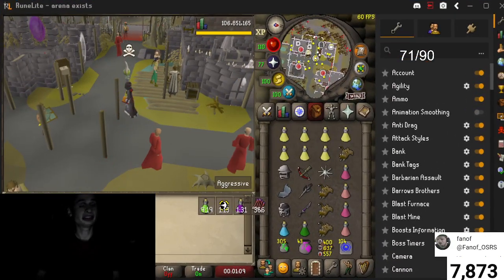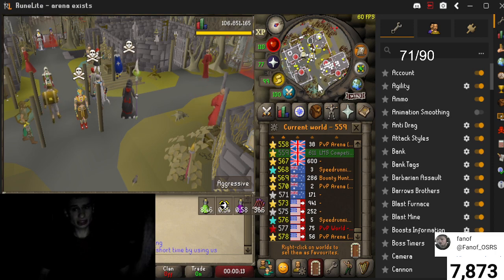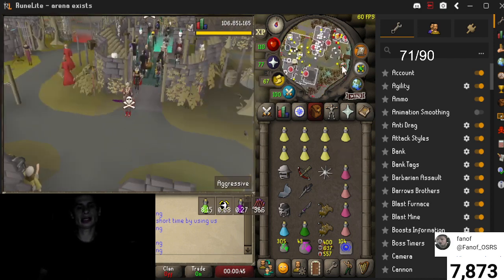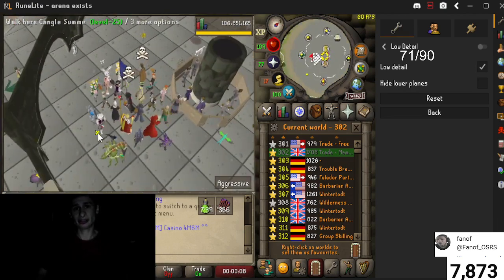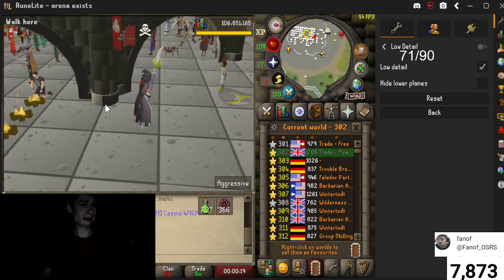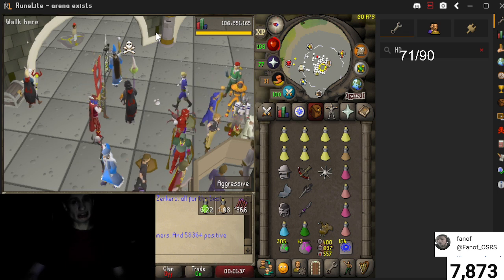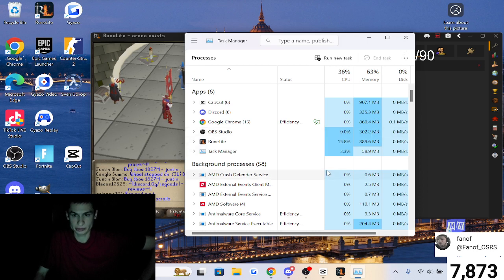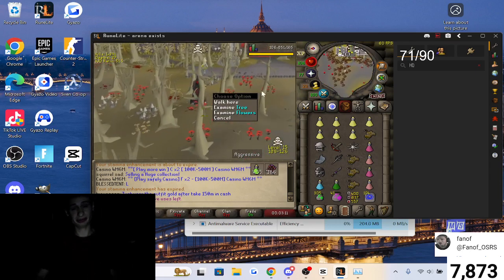Dell inspiron 14 AMD Ryzen 5 5625U with Radeon Graphics 2.30 GHz | Runelite and RuneScape